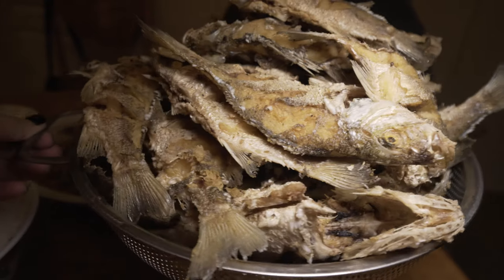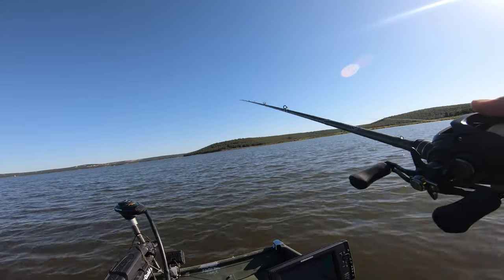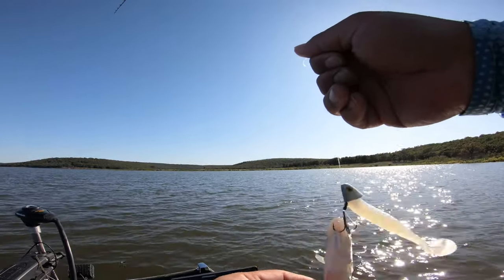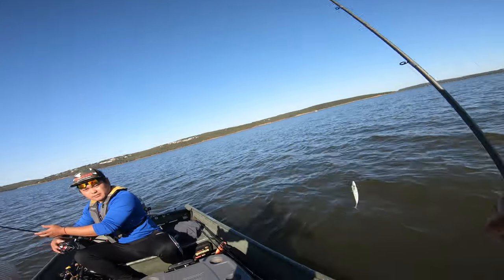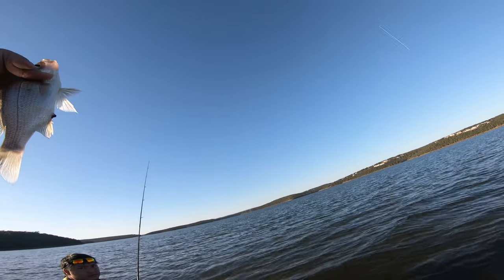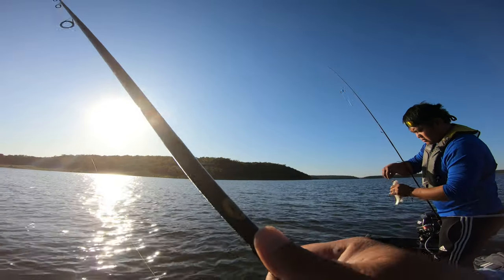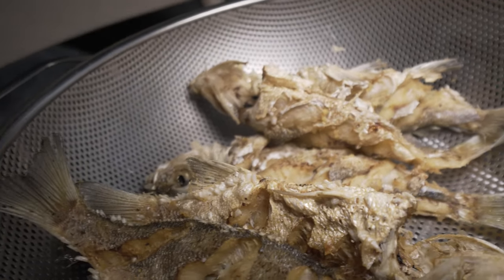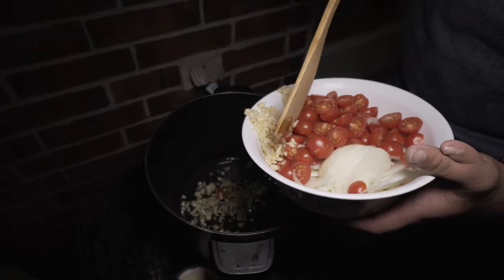EVASIVE Species! | Hmong Cooking | Catch and Cook - OOW Outdoors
Today we went fishing for walleye but skunked out on that. Decided to help the lake out and take out some invasive species. The White Bass' cousin. THE WHITE PERCH. Caught like 30 fish and kept them all. Cook them up and has a great time eating them. We made a tomato sauce to pour over the chunky fish. This was Skiatook lake.

We used live bait today.  The good old earth worm was killing it.